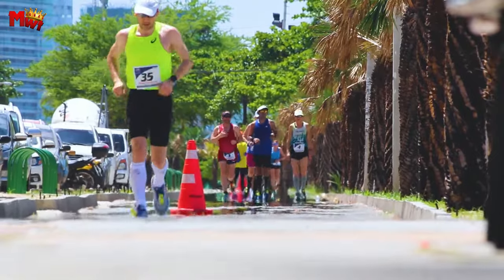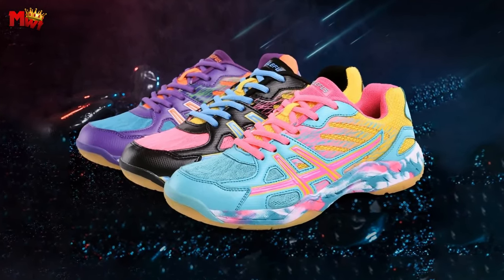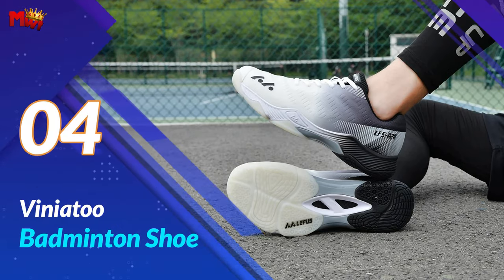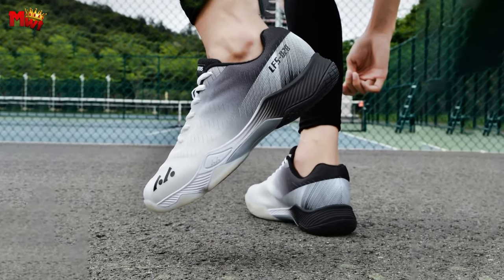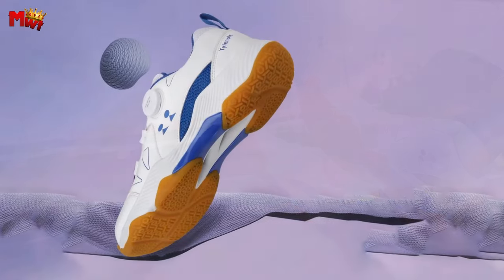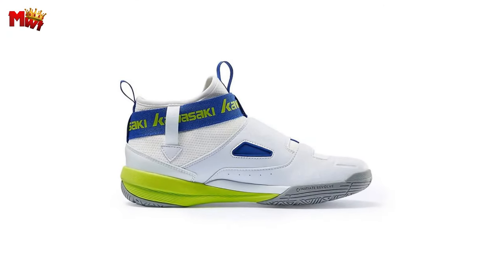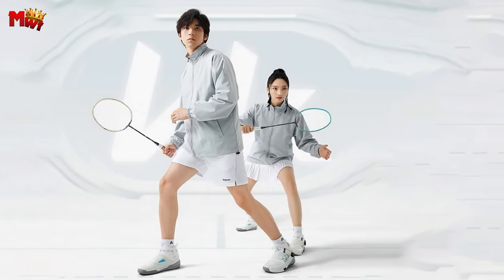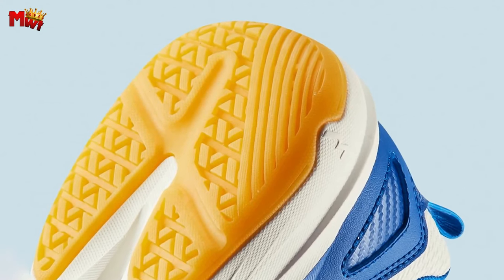Best Badminton Shoes 2024 | Who Is THE Winner #1?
Links to the best badminton shoes 2024 we listed in this video:

1. 361 degrees
2. Kawasaki a3311
3. Fcpolli
4. Viniatoo
5. Shangpintu l08

Chapters:

00:00 Intro
00:48 Shangpintu
02:34 Viniatoo
04:39 Fcpolli
06:06 Kawasaki
08:05 361 Degrees